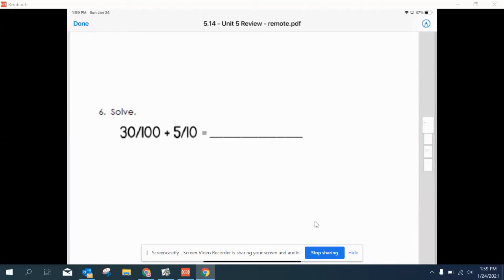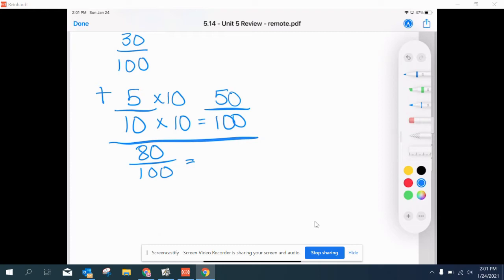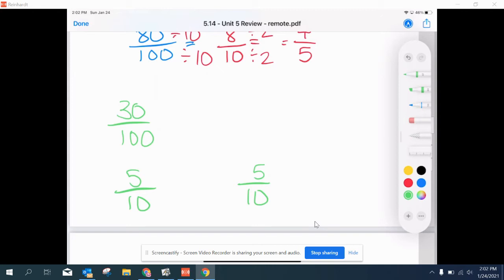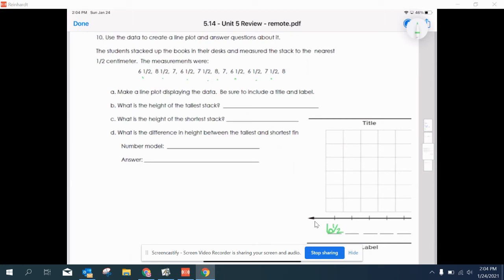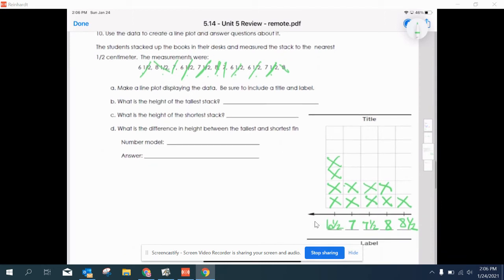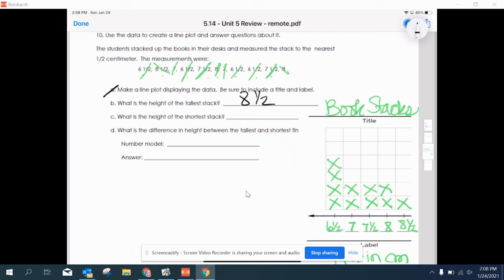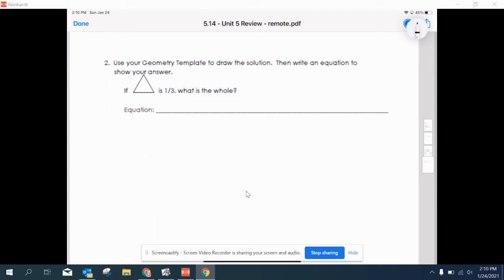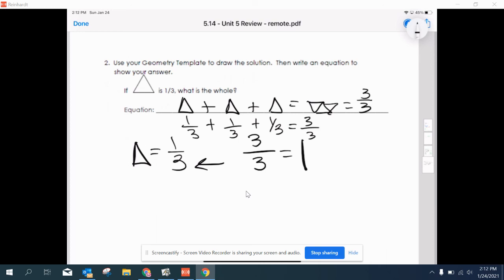EM4 - 4th Grade - 5 14 - Unit 5 Math Review